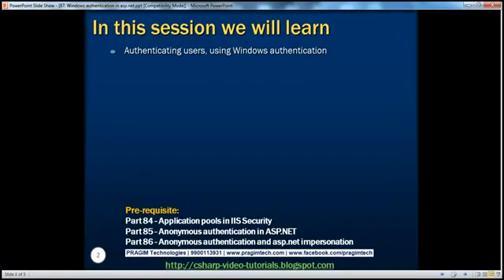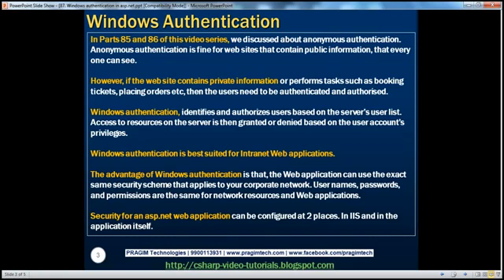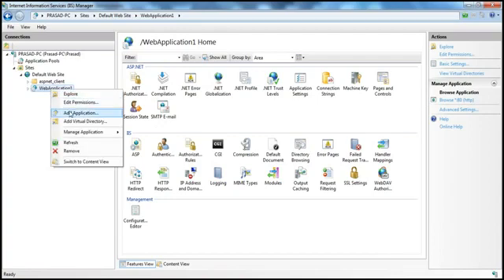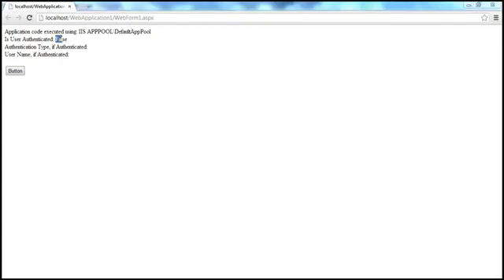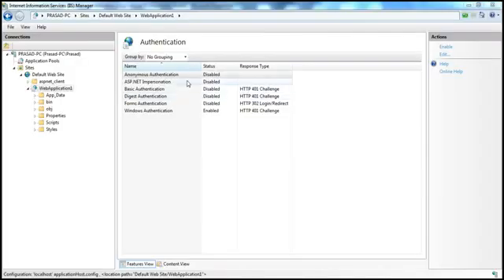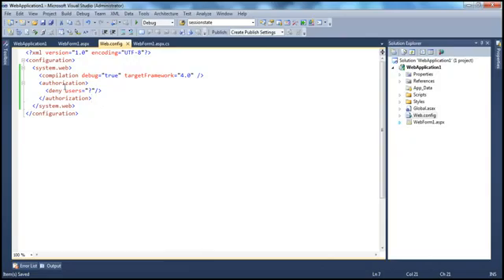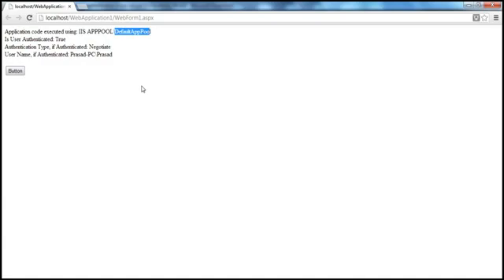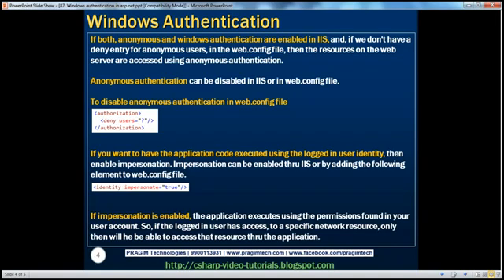87 'Windows authentication in asp net Part 87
87 'Windows authentication in asp net Part 87